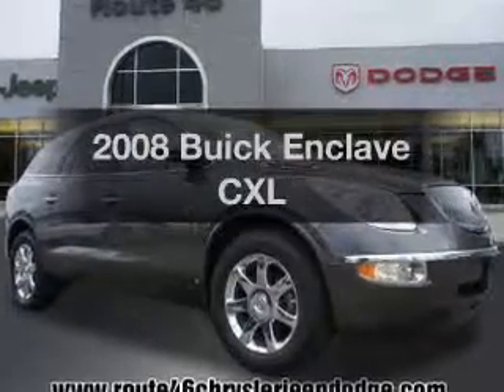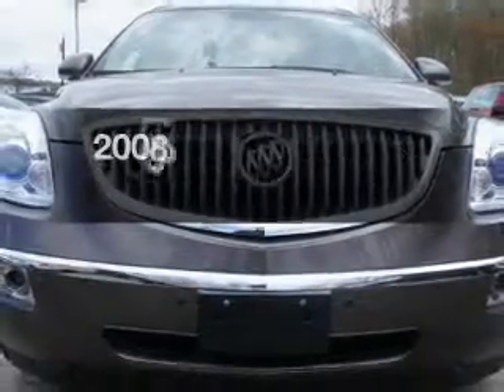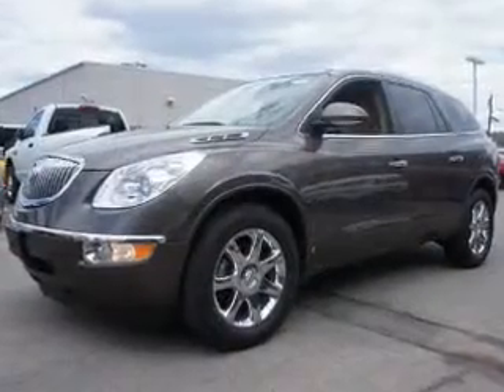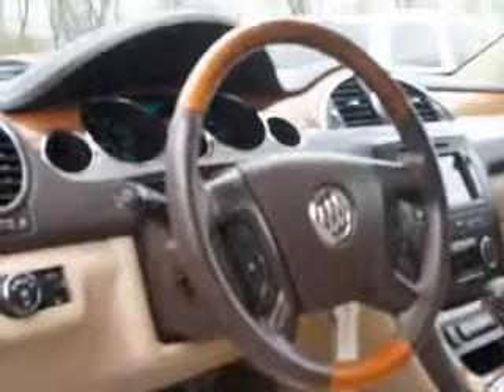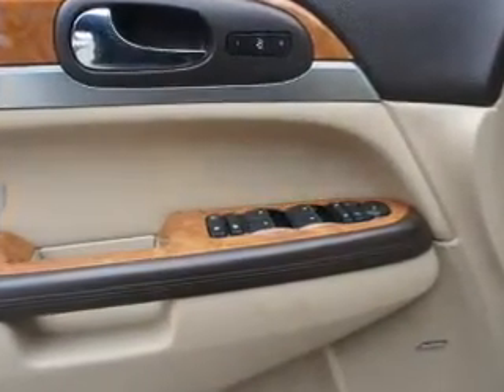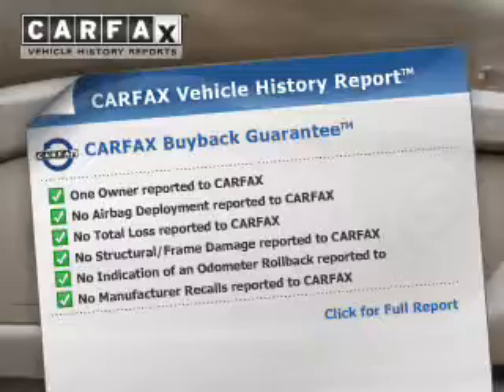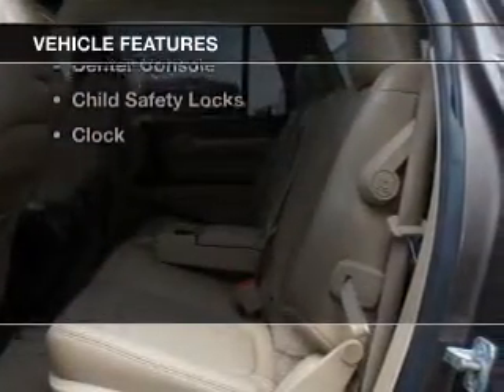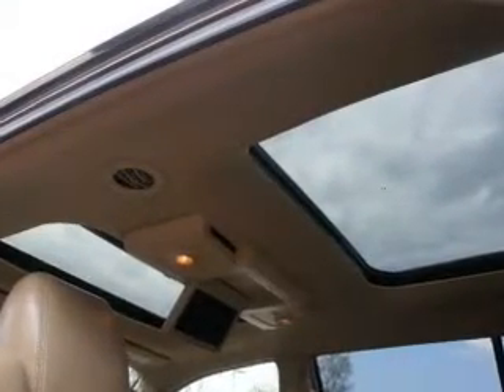2008 Buick Enclave - Little Falls NJ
Year: 2008
Make: Buick
Model: Enclave
Trim: CXL
Engine: 3.6 L, 6 cylinder
Transmission:
Color: Gold
Mileage: 45836
Address: